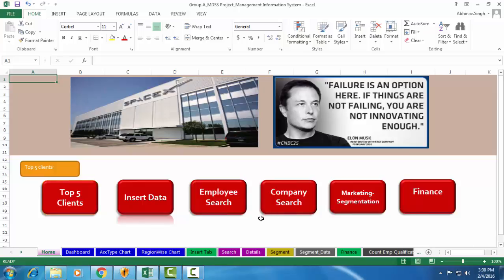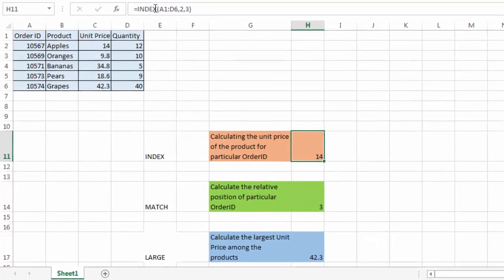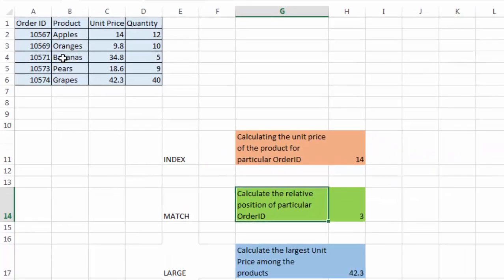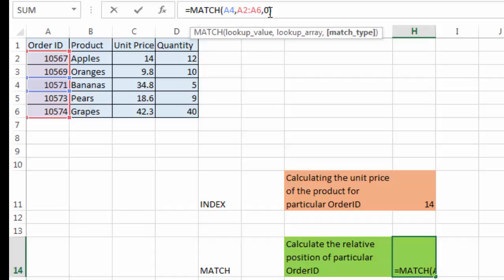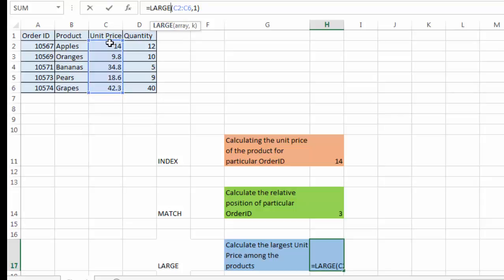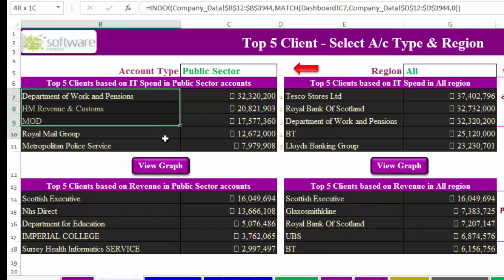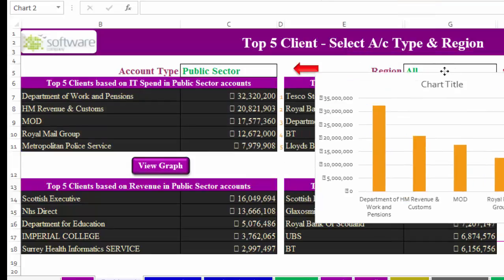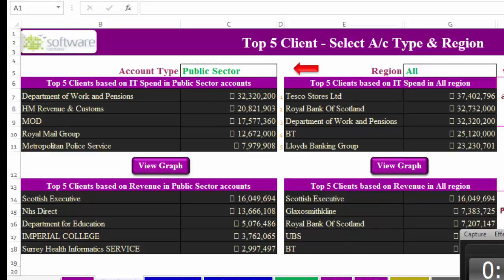Management Information System Index Match and Large